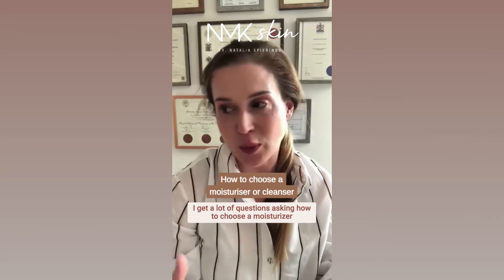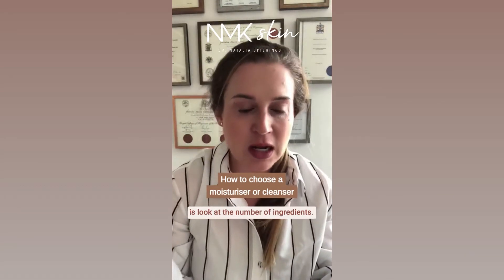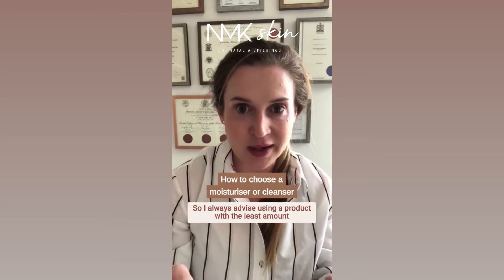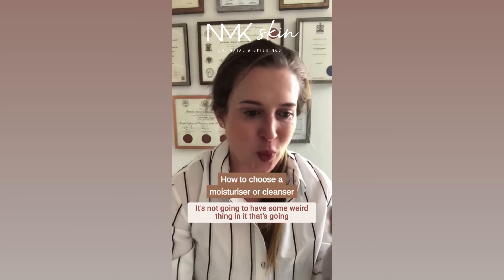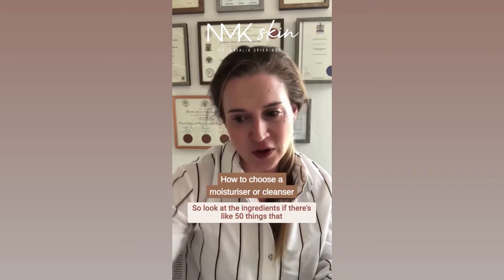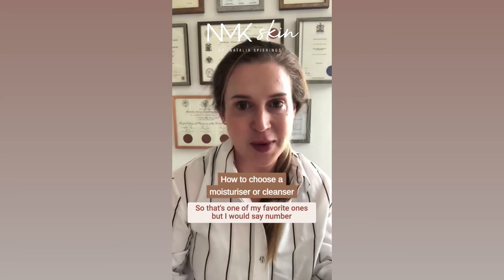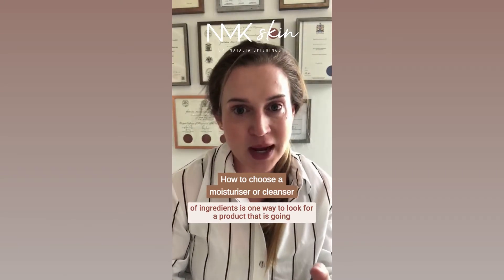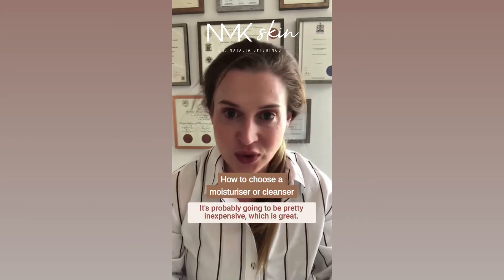How to choose a moisturiser and cleanser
When it comes to moisturiser and cleansers, the simpler the better!

Dr. Natalia Spierings is a Consultant Dermatologist, Mohs Micrographic + Dermatological Surgeon, and Educator. She has a no-nonsense approach to dermatology and skin care.